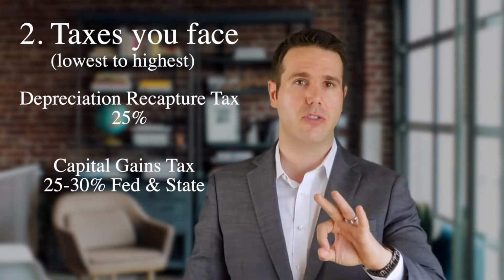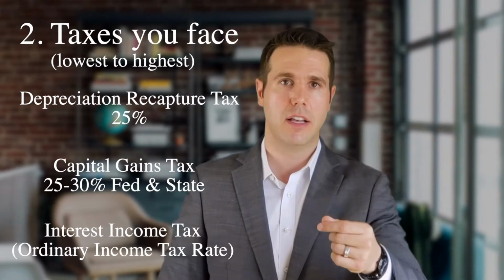Minimize taxes when selling your property (4/4)